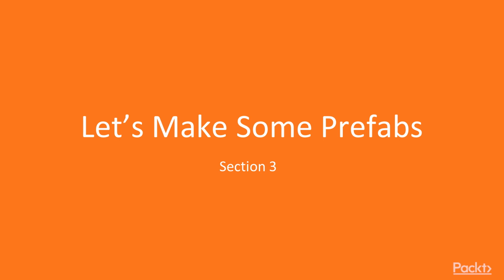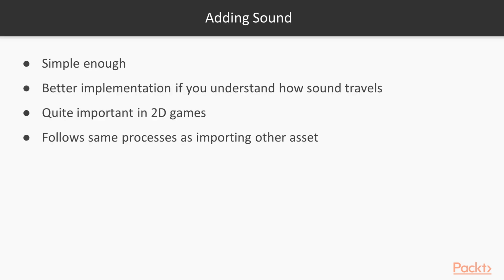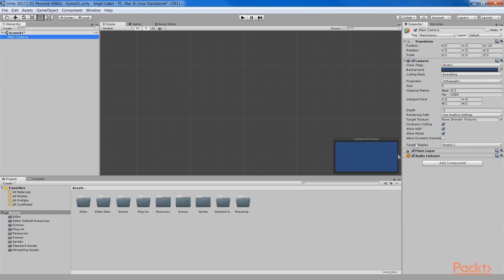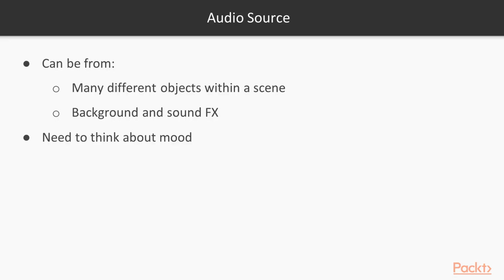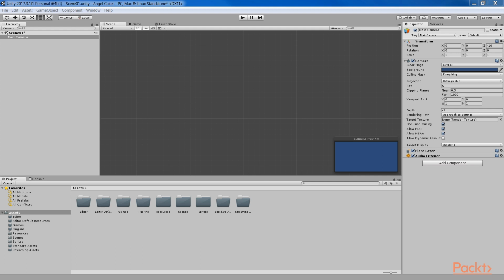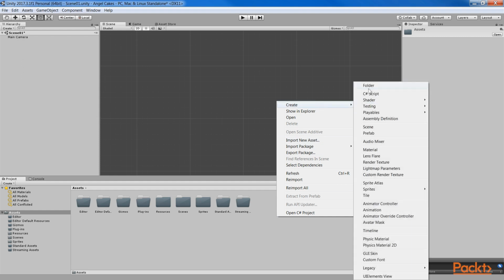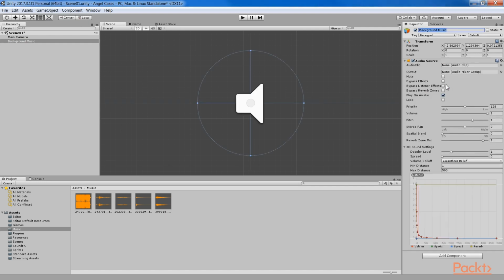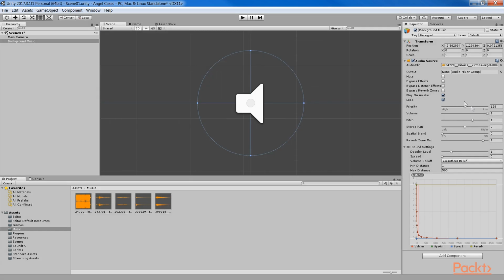Unity 2017 2D Game Development - Beginners Guide: Audio and Sound FX in Unity| packtpub.com